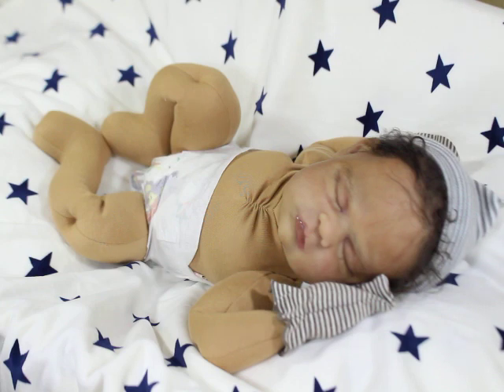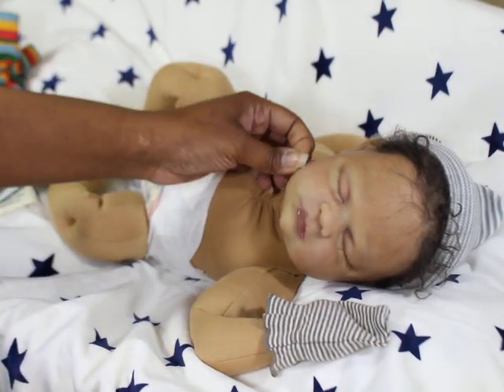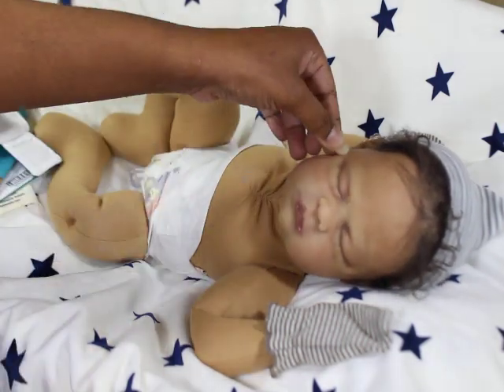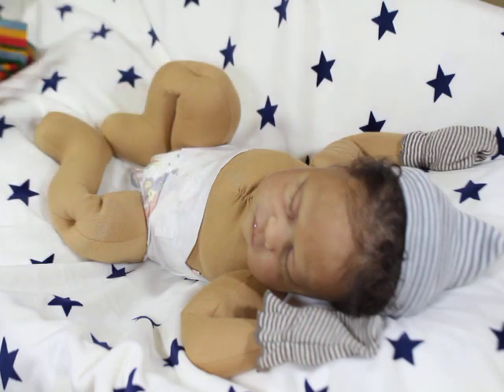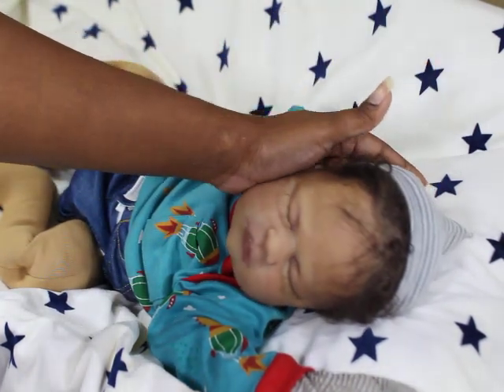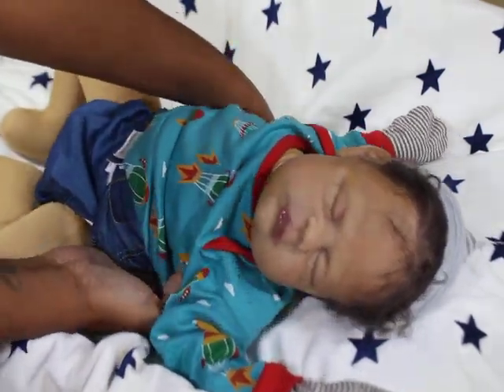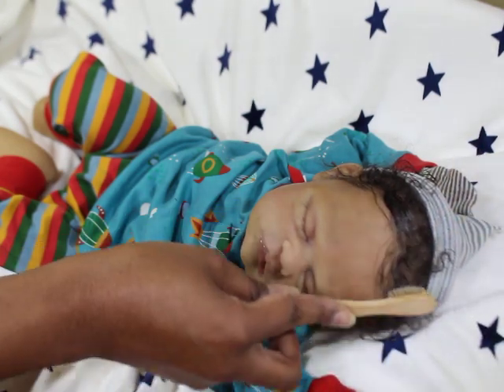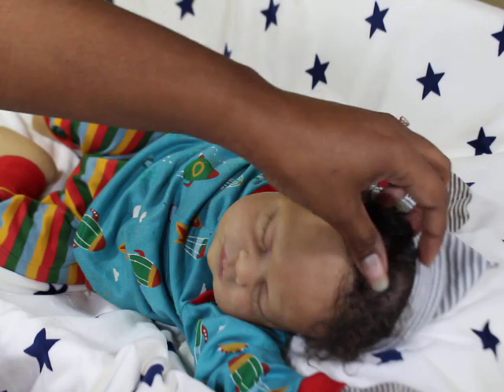Silicone Cuddle Baby-GRWM-Removing Eyebrows!